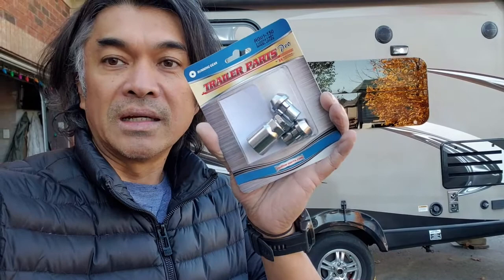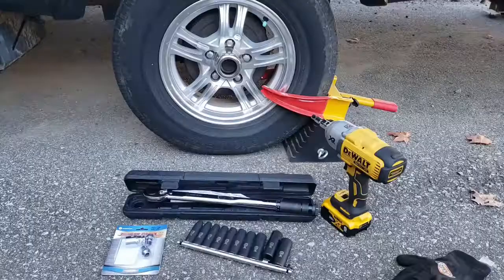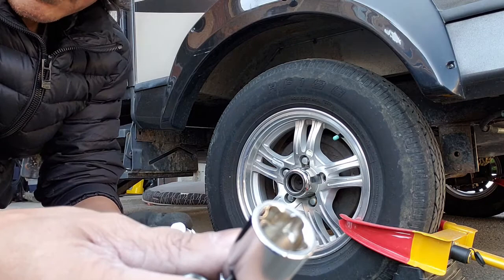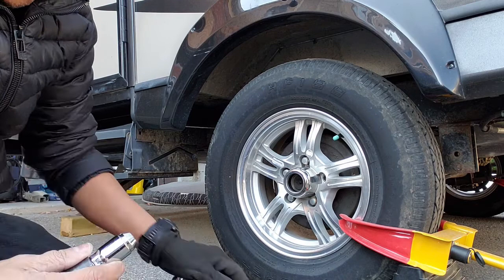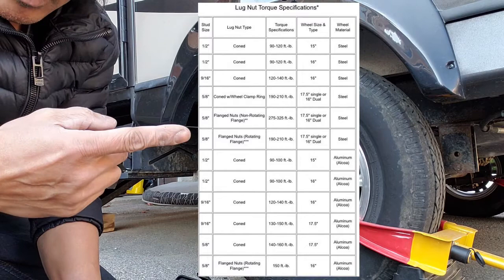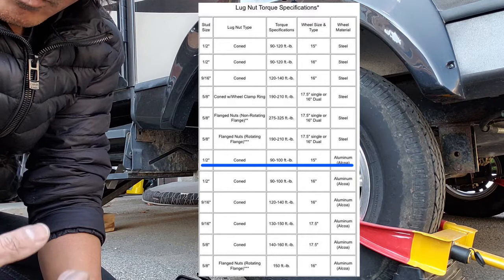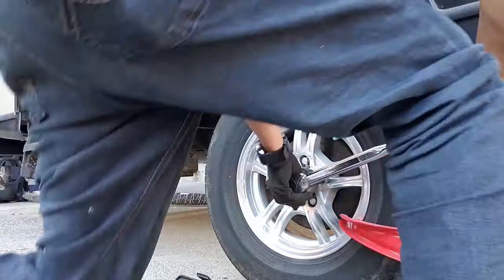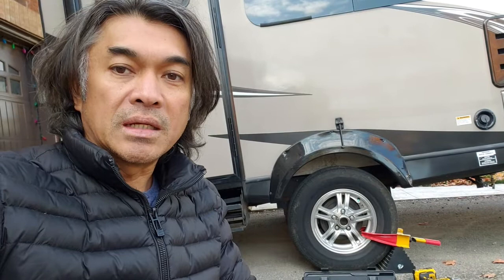DIY Easy, cheap and must-have wheel lock install for 2013 Kodiak 161E travel trailer for $20!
This is a short, easy and inexpensive DIY install for a must-have wheels lock for 2013 Kodiak 161E travel trailer to secure your wheels and help deter and avoid your wheels from getting stolen.